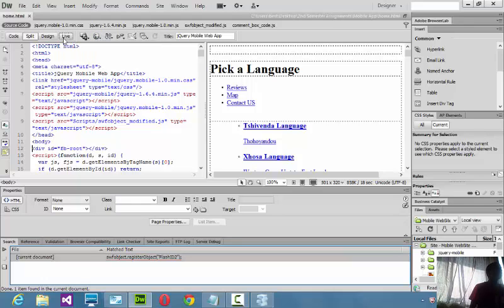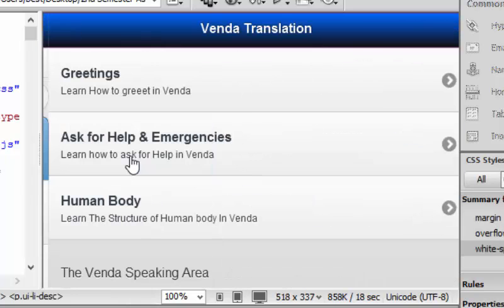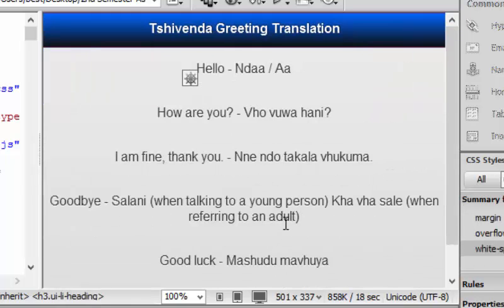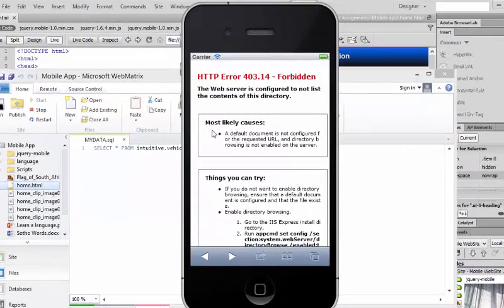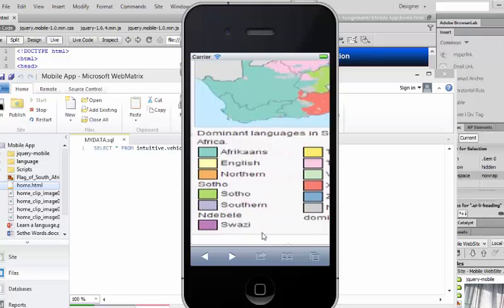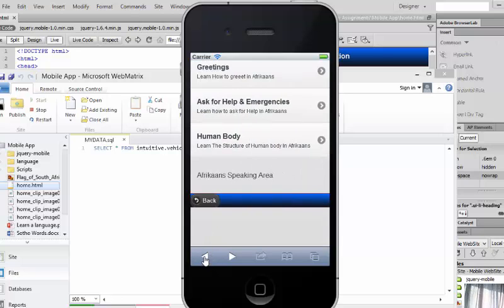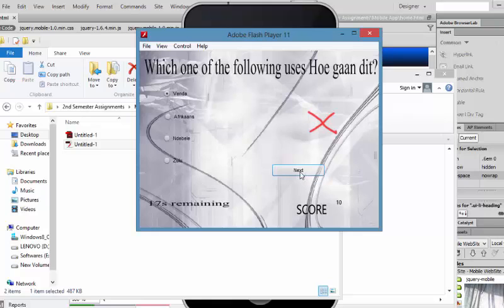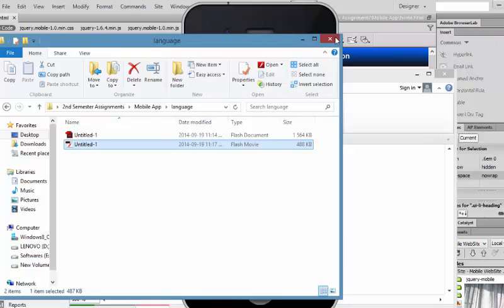Mobile Application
Learn My Language